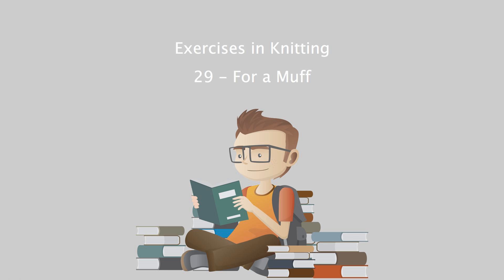Exercises in Knitting - 29 - For a Muff